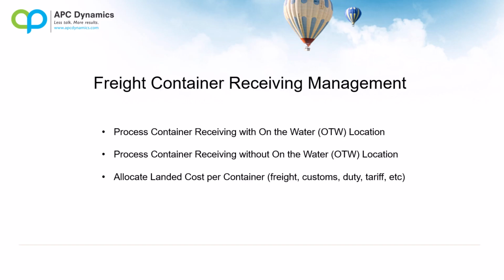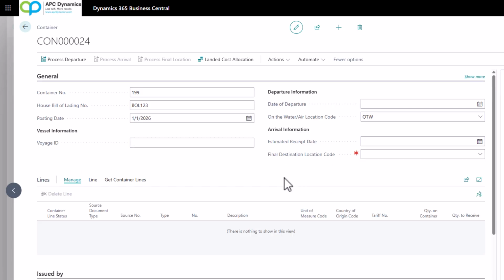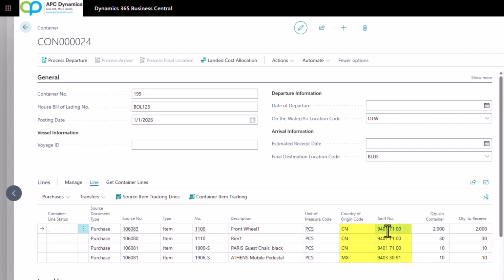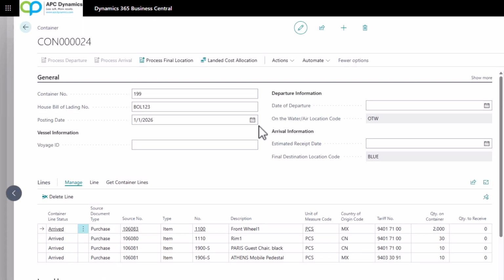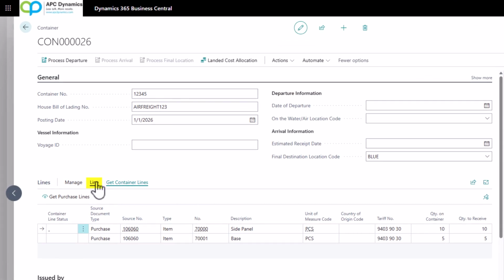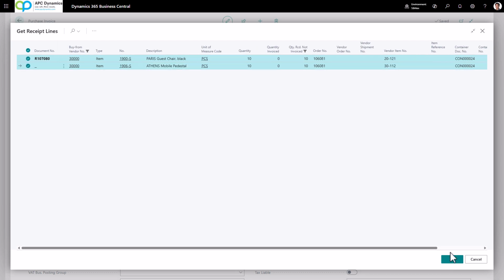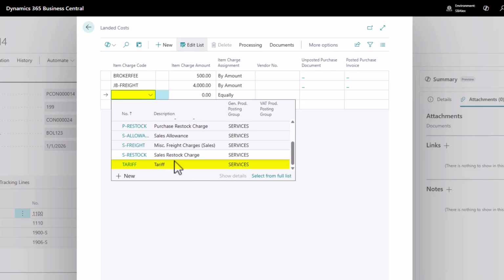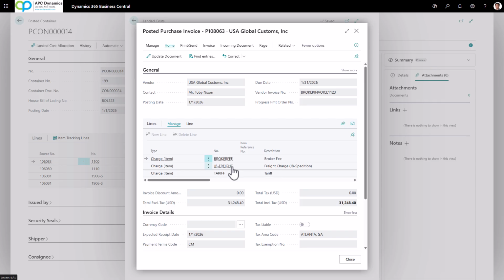Freight Container Receiving processing in Dynamics 365 Business Central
In this video, we’ll cover:

1. How to process a container that includes multiple items and purchase lines from your overseas vendors

2. How to handle containers when you assume ownership of the goods while they’re still in transit (“on the water”)

3. How to handle containers when ownership is assumed upon receipt at your warehouse

4. How to allocate landed costs, including tariffs and duties, based on country of origin and HTS codes